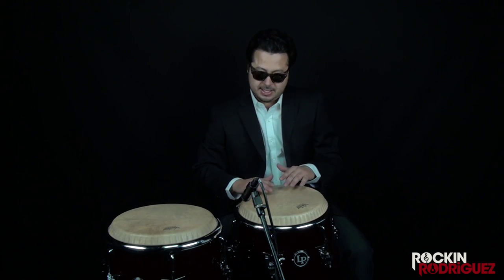Conga Lessons - Basic Tones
This video covers the 4 basic tones you need to develop for conga drumming.